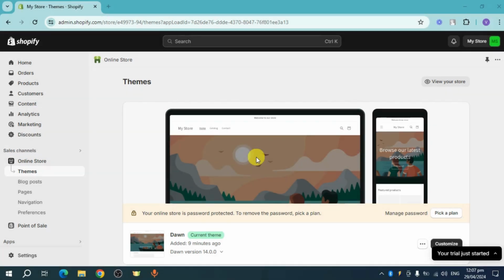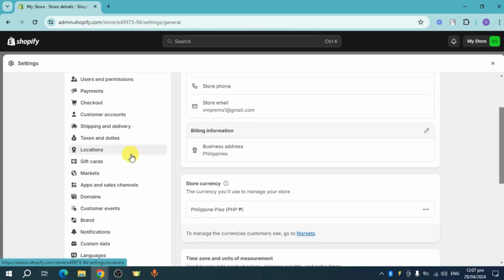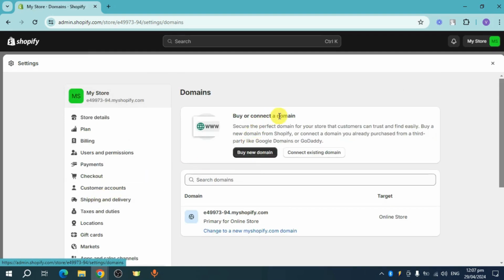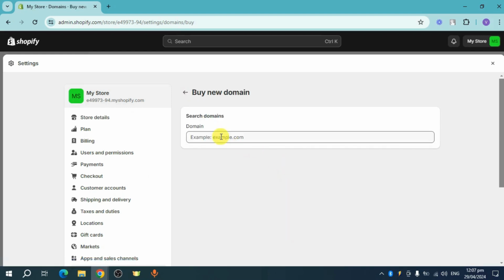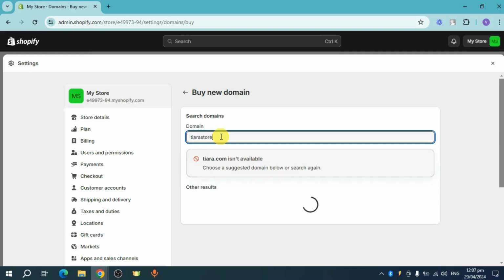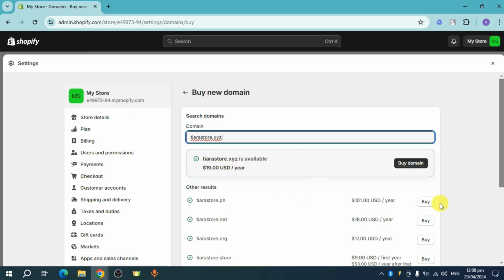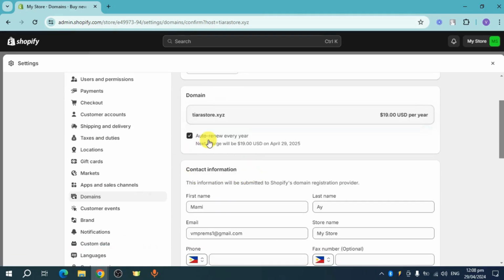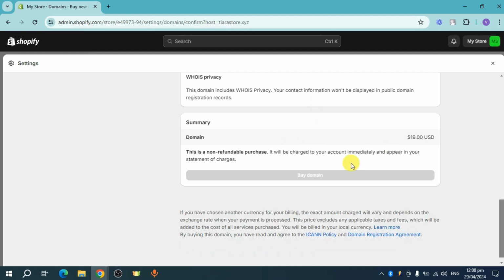How to Buy a Custom Domain in Shopify | Shopify Tutorial (2027)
In this video I show you how to purchase a domain through Shopify. I show you everything that you need to learn about this software.

Chapters: